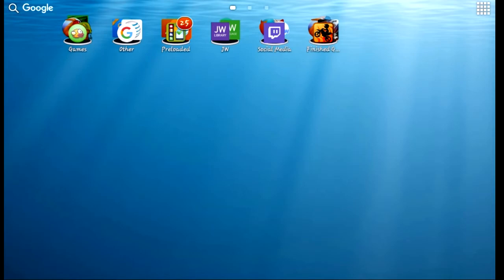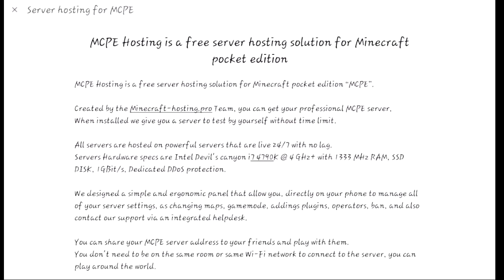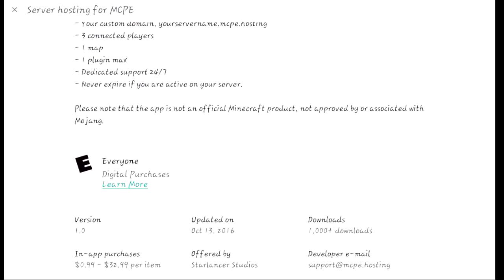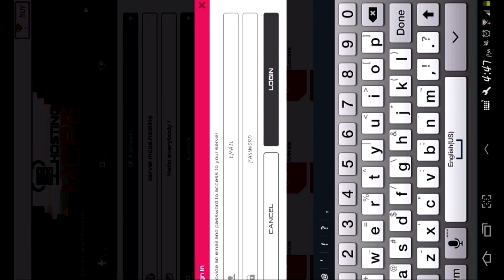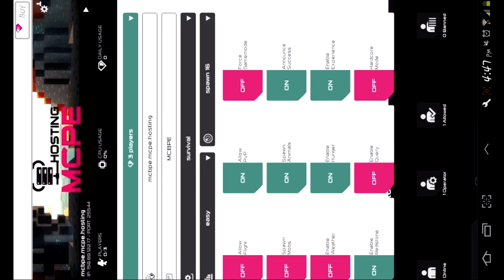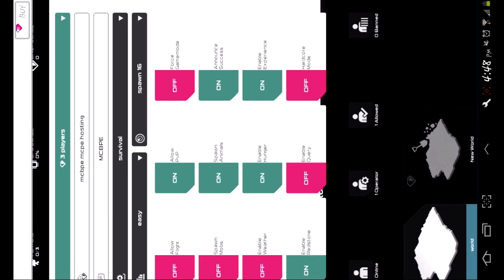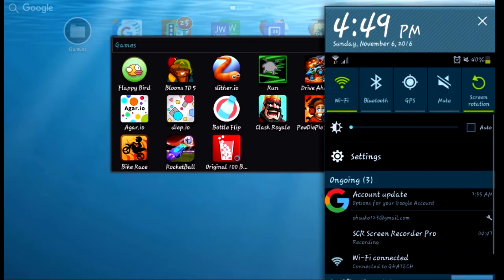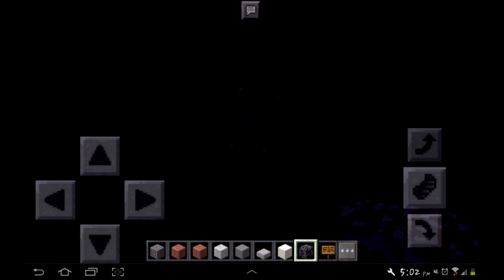HOW TO MAKE A FREE MCPE 1.4-1.9 SERVER (unlimited) ON ANDROID!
Here is a quick and easy way to make a free MCPE server on Android. I hope you enjoy!
Give me some feedback! Crush that like button! Hate it? Leave a dislike and maybe tell me what to do better in the comments! I'm open to criticism! Like my channel and want more content like this? It's as simple as that!

Camera done with default Android Camera app.

Music playlist is:

OMFG - Everybody
OMFG - Hello
OMFG - I Love You

Check out the artists YouTube channels at:

Spektrum: Nada
Minecraft PE Texture: None

Minecraft PE Skin: "MCB" by ME!